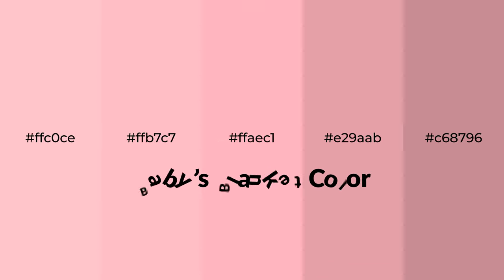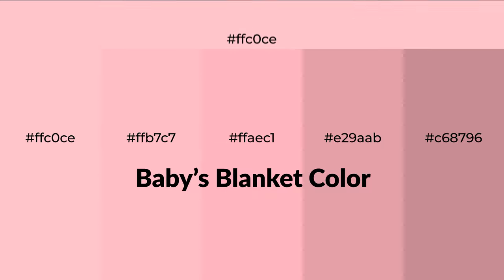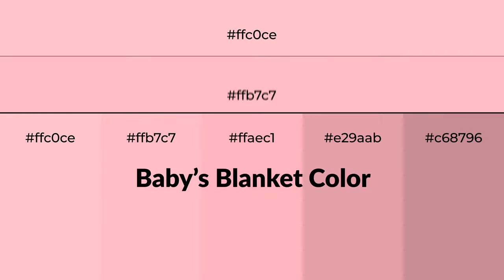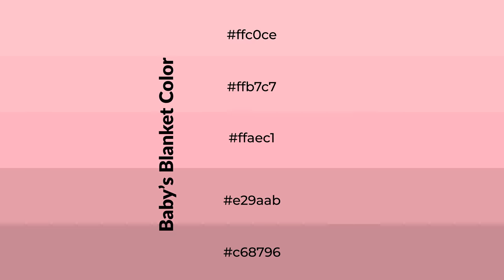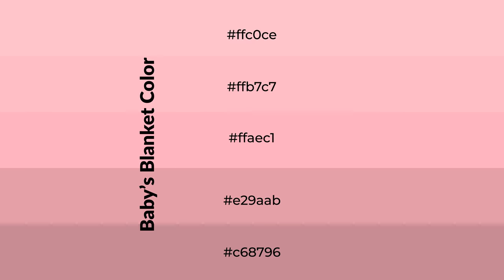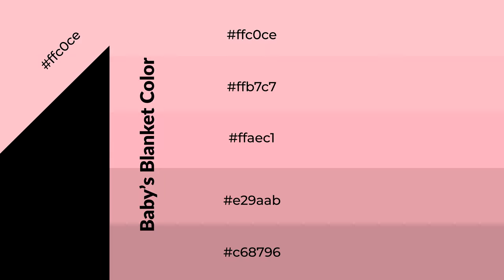Shades & Tints of Baby’s Blanket color ffaec1 A Warm Red color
Shades of Baby’s Blanket color ffaec1 Warm Shades of Baby’s Blanket color with Red hue for your project!

Shades
Hex e29aab

Tints
Hex ffb7c7

Baby’s Blanket is a warm color, and it emits cozier and active emotion. Warm colors are symbols of warmth, fire, heat, and sunshine. It also evokes joy, passion, love, and even anger emotions. You can see them used in Restaurants and Gyms.